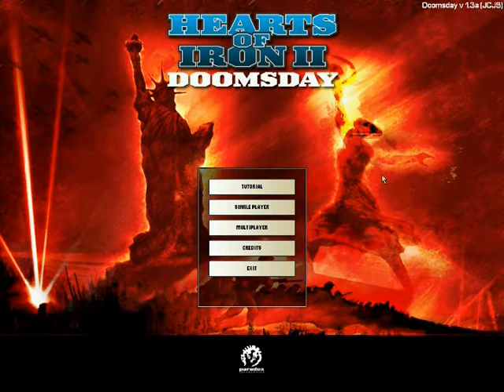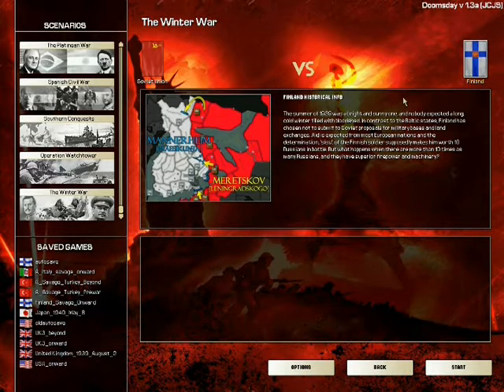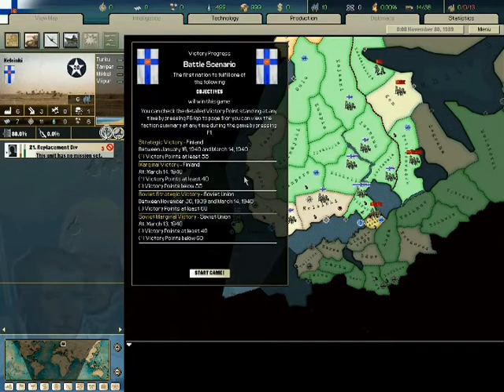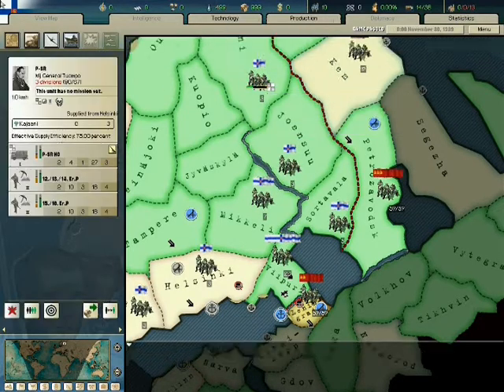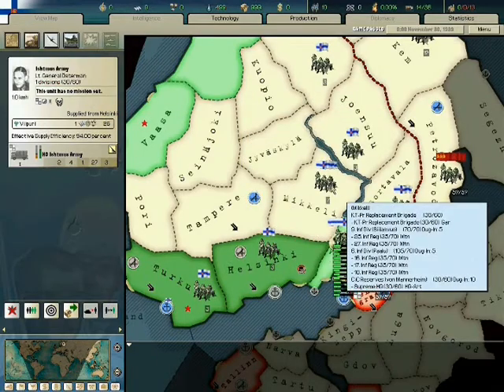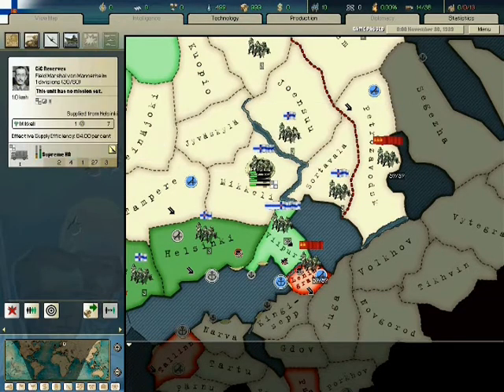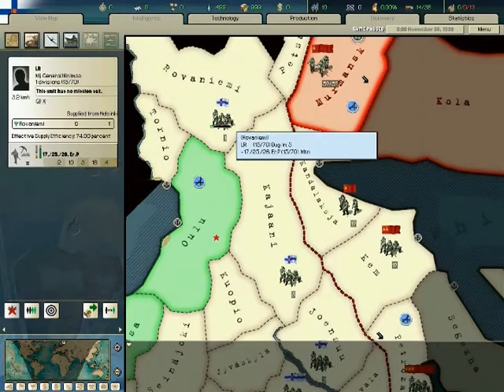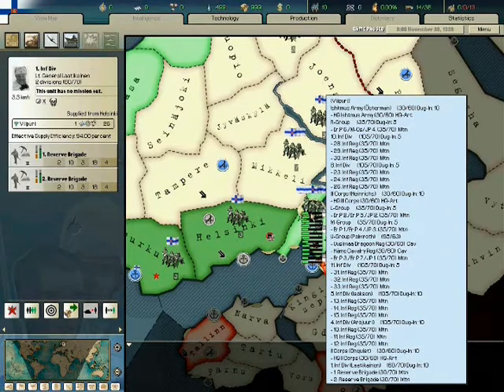Let's play Hearts of Iron 2 Doomsday : Winter war Scenario : Fins : Part 1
I'm playing the HOI2 Doomsday Scenarios, to learn how to pwn the game. This one is the Winter war, as the Fins. Any suggestions are always appreciated, thx.